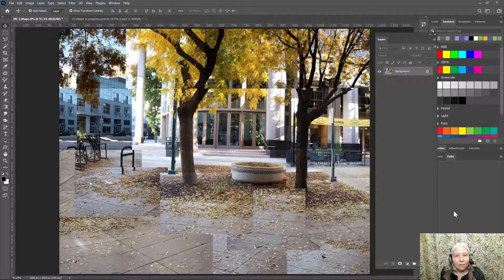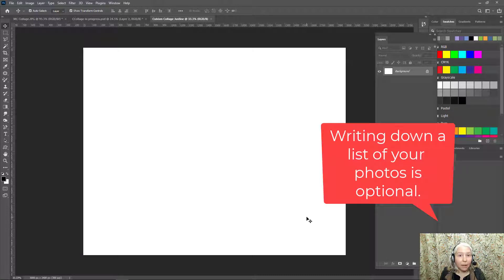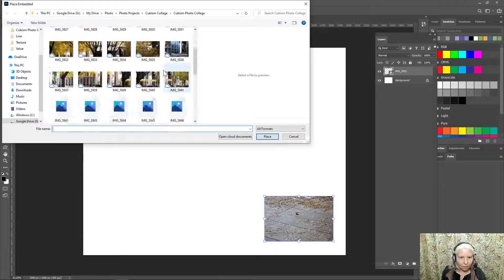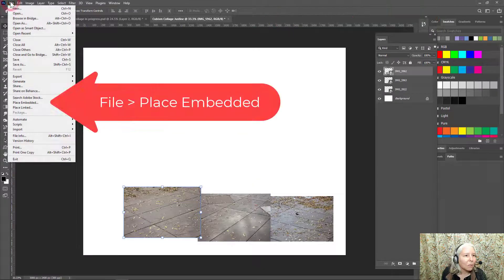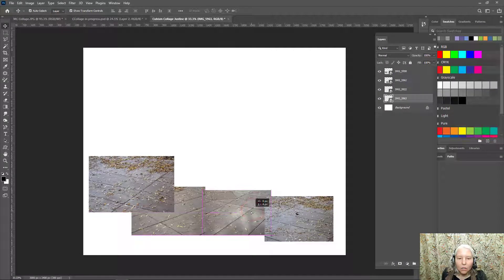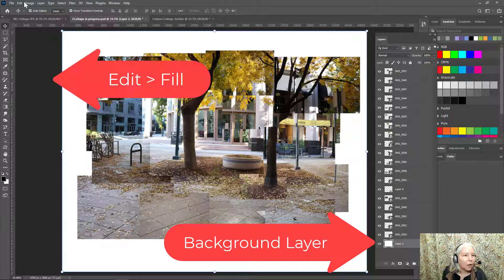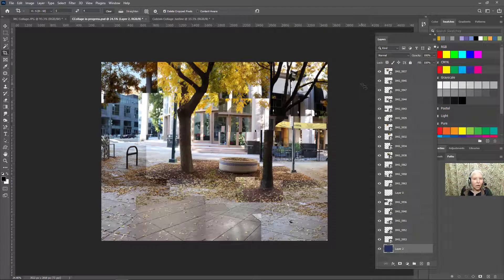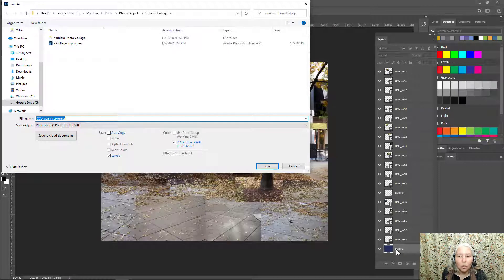How To Make A Cubism Collage With Your Photos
This video shows how to use Adobe Photoshop to make a cubism collage using photos.